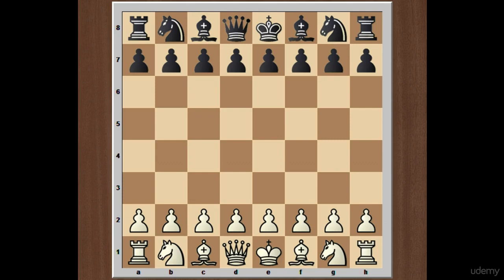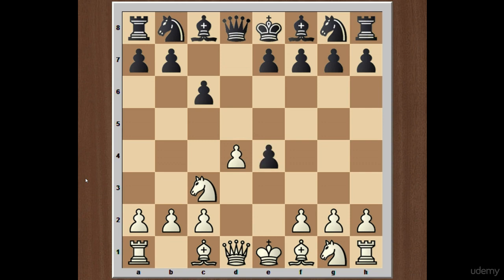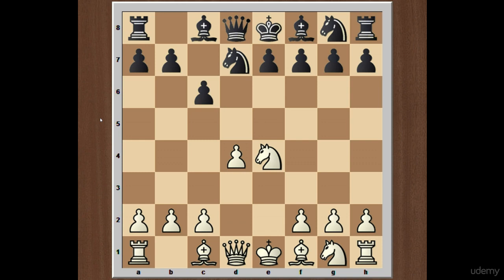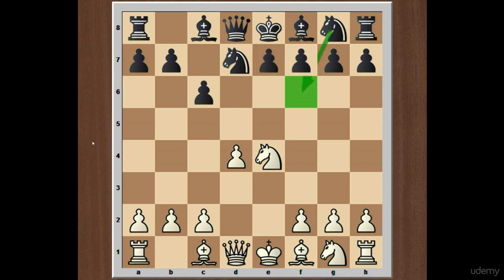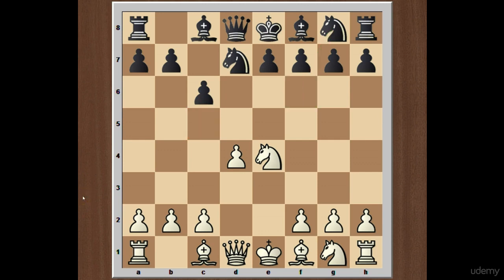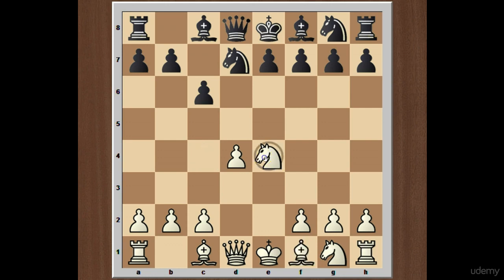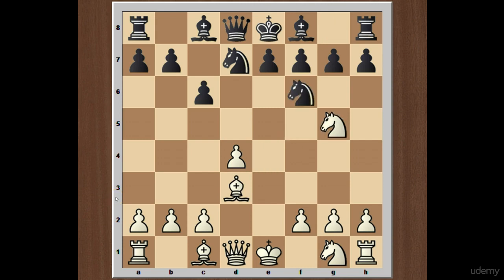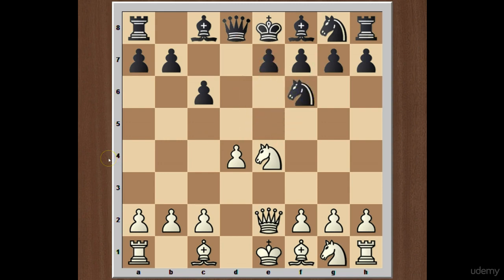How to Play the Caro Kann Defense | 008 Smyslov Variation Introduction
The Caro-Kann defense is one of the most solid defenses to 1 e4 and it is therefore no surprise that many of the greatest positional masters of all time have been adherents at some stage in their careers - Capablanca, Botvinnik, Smyslov and Petrosian were all attracted by its reliable qualities.

The opening of Caro-Kann is completely sound. Black has a number of ways to develop his pieces quickly and no damage to his pawn structure.

In this full course you will learn:

Classical Variation
Smyslov Variation
Advance Variation
The Exchange Variation
Fantasy Variation
Two Knights Variation